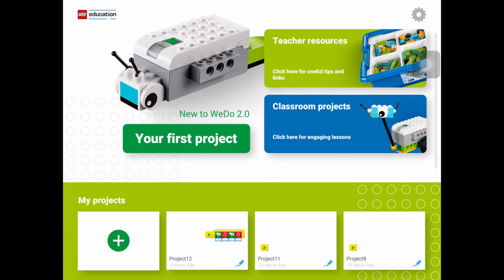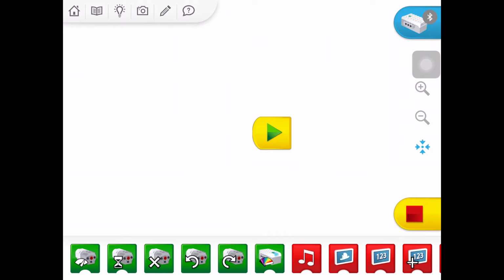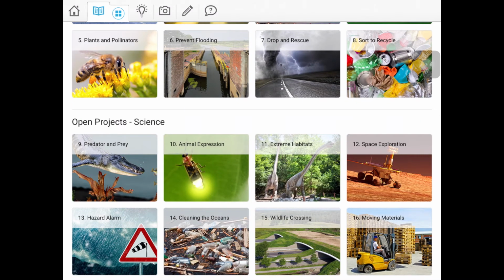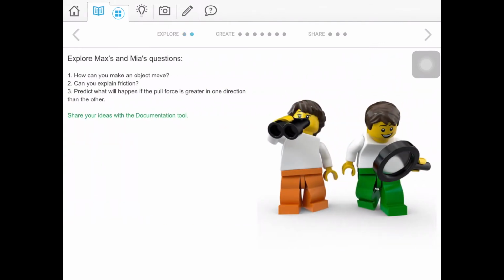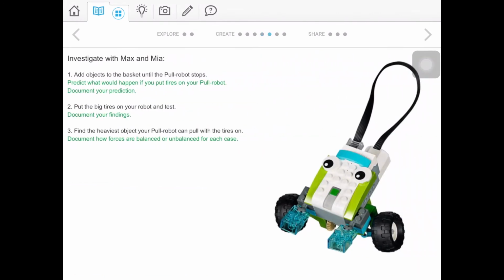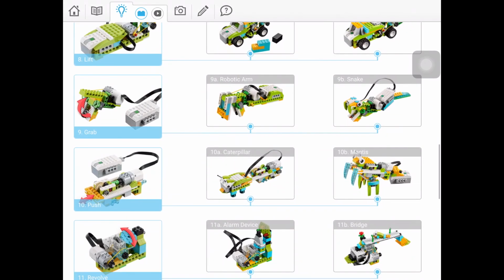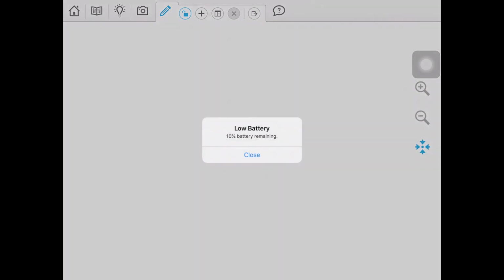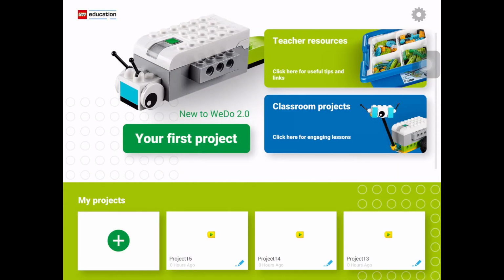Introduction to WeDo 2 0 App Video 2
Here is part 2 of my introduction to the LEGO WeDo 2.0 App.  This is a basic guide for first time users.